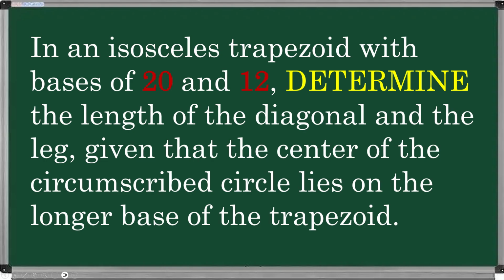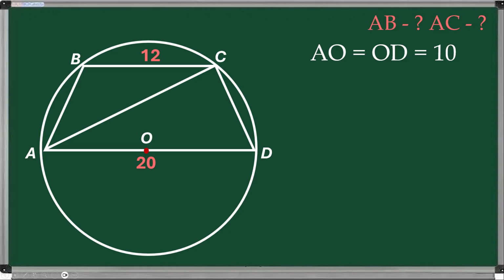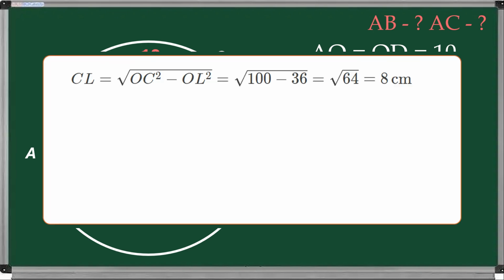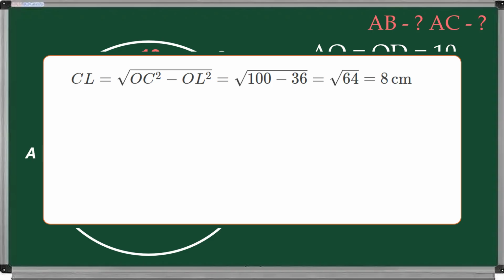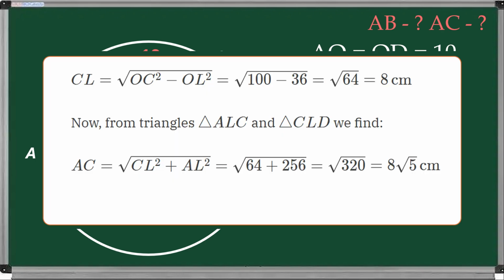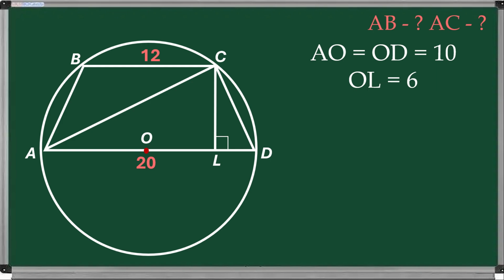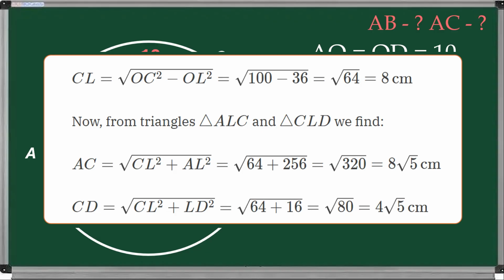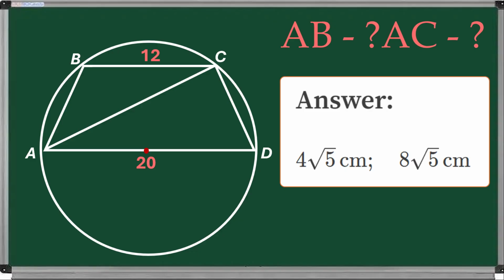Geometry problem In an isosceles trapezoid with bases 20 and 12, find the diagonal and the leg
In an isosceles trapezoid with bases of 20 and 12, determine the length of the diagonal and the leg, given that the center of the circumscribed circle lies on the longer base of the trapezoid.